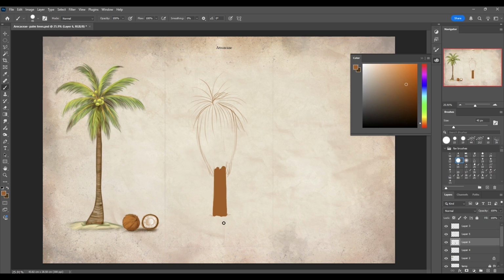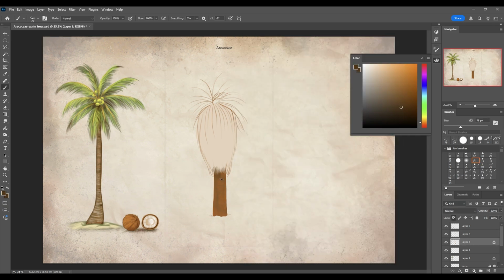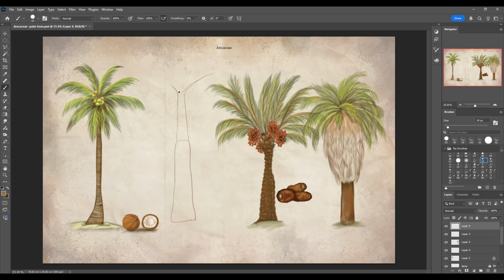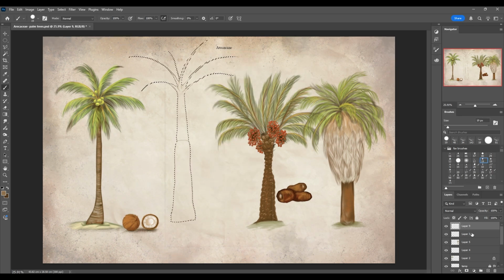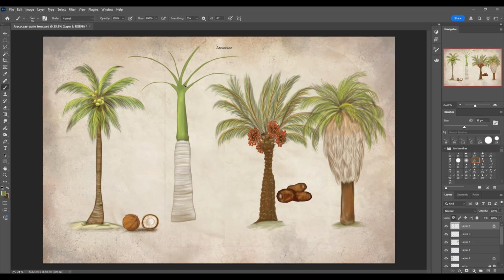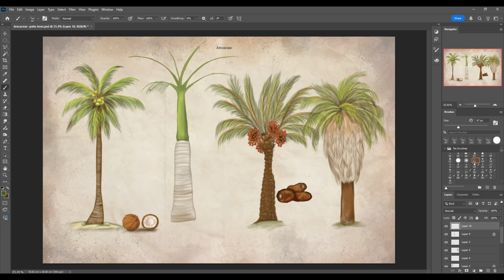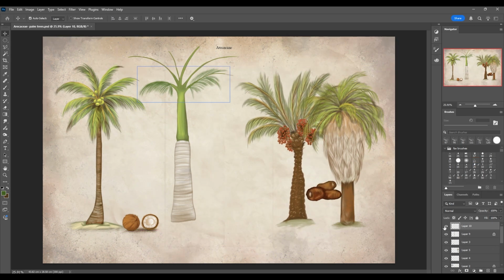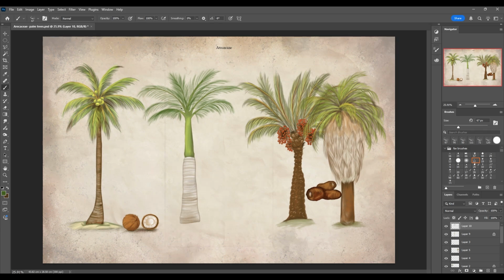I draw palm tree species for inspiration and learning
Here is the process video of palm trees botanical illustrations.